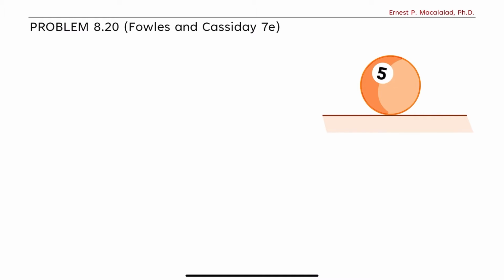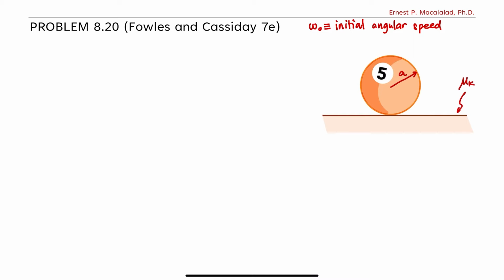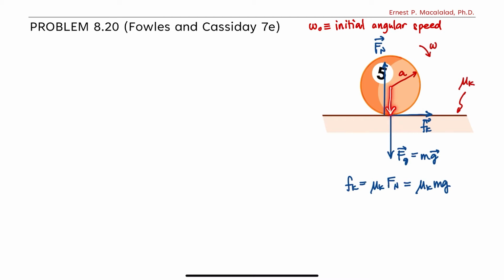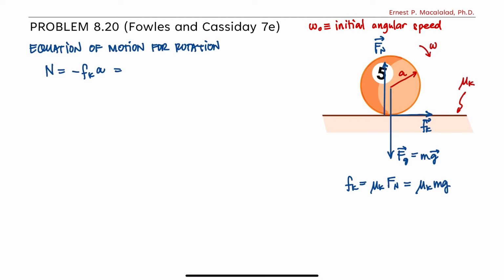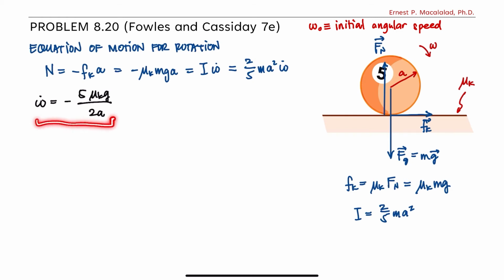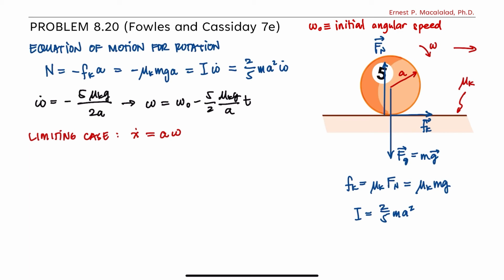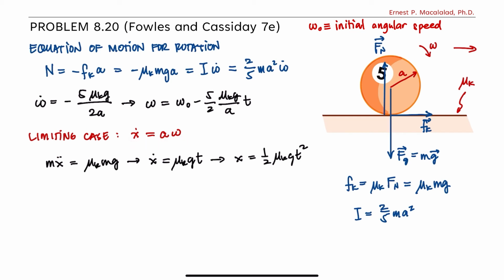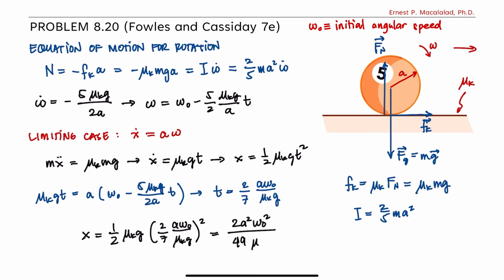Mechanics of Rigid Bodies: Fowles and Cassiday 7e Problem 8.20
THEORETICAL MECHANICS

Analytical Mechanics
7th edition
Chapter 8 Mechanics of Rigid Bodies: Planar Motion
8.6 Laminar Motion of a Rigid Body
Problem 8.20